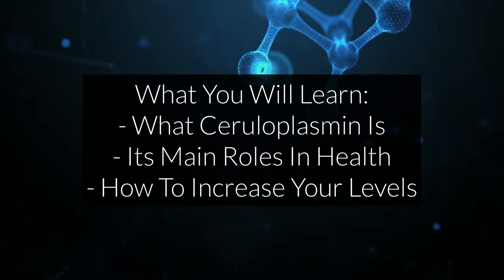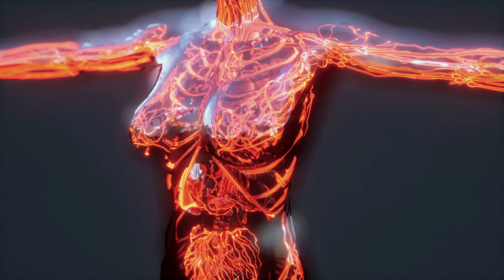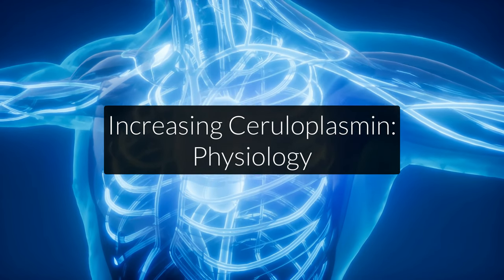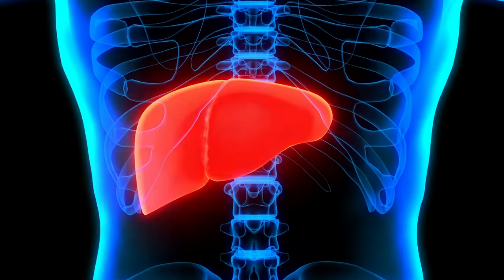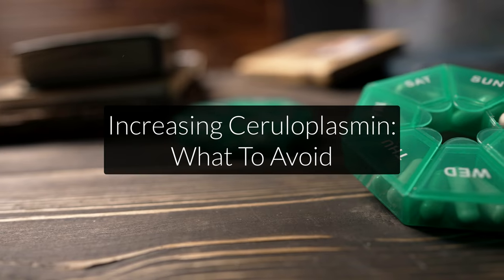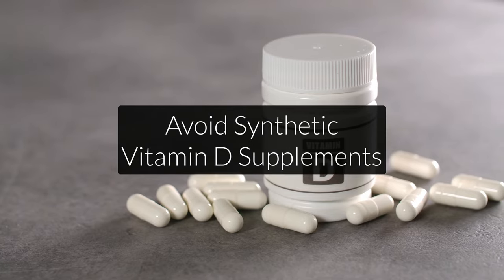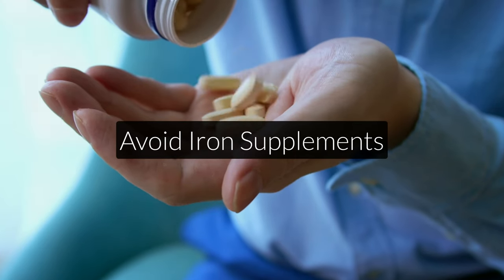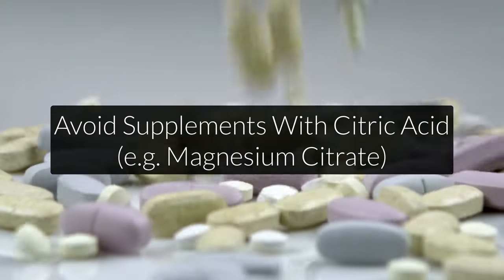Ceruloplasmin Explained & How To Increase Low Levels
Ceruloplasmin is one of the most important proteins for optimal health and energy but unfortunately most people have never heard of it before. In this video I explain:
- what ceruloplamsin is
- its roles in the body
- how to optimize your ceruloplasmin levels naturally

- Timestamps -
00:00 Introduction
00:39 Ceroluplasmin's Role In The Body
02:47 How To Raise Ceruloplasmin Levels
05:21 Copper's Role In Raising Ceruloplasmin
05:55 Vitamin A's Role In Raising Ceruloplasmin
07:04 Supplements To Increase Ceruloplasmin Levels
08:45 What To Avoid To Raise Ceruloplasmin